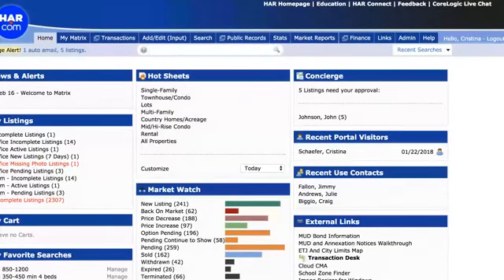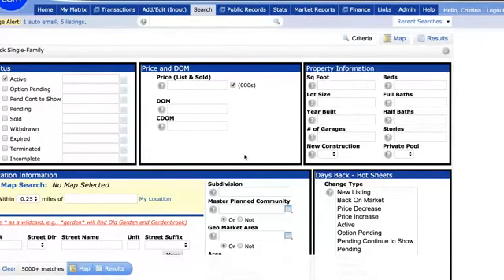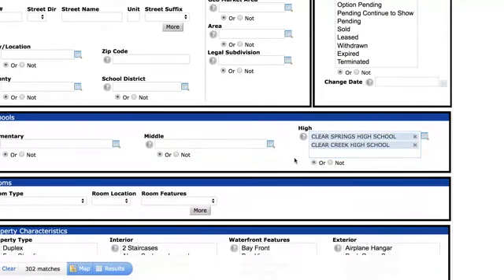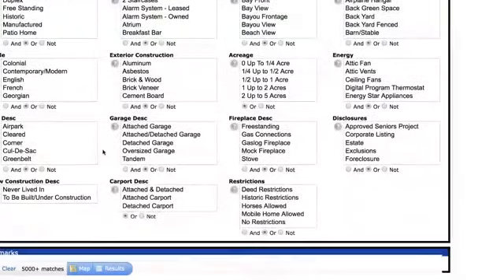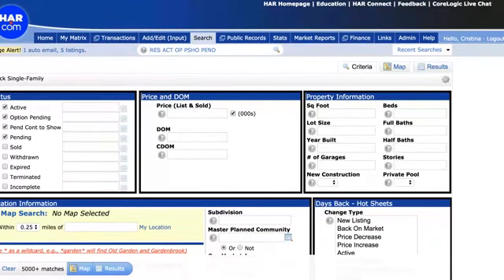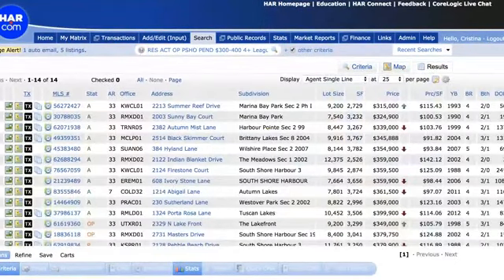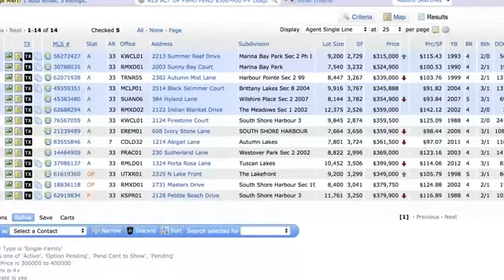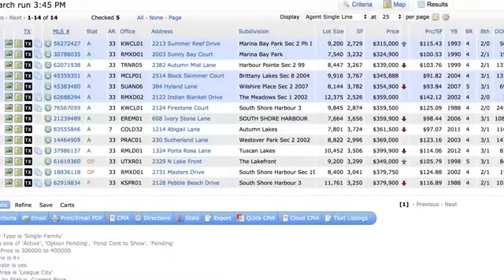MatrixMondays - Quick Search